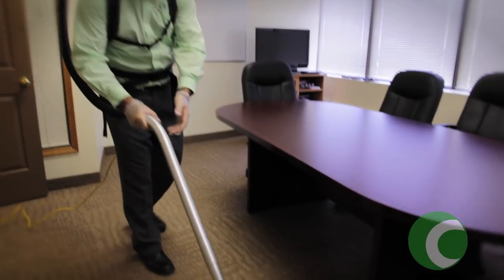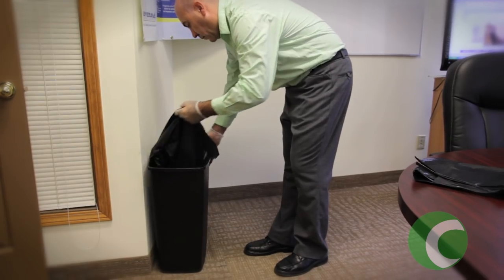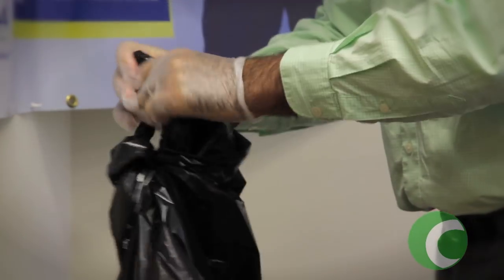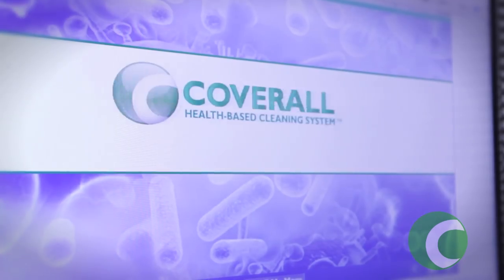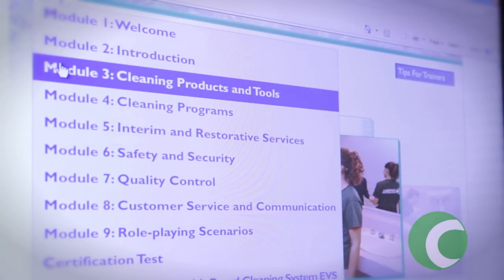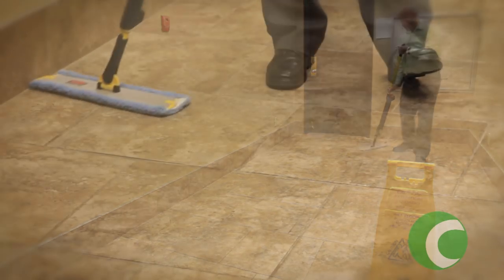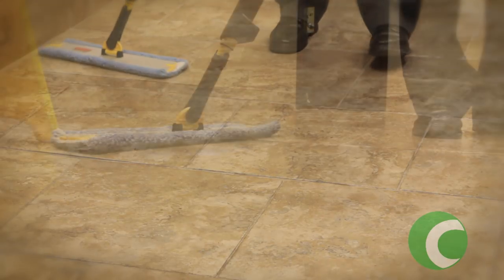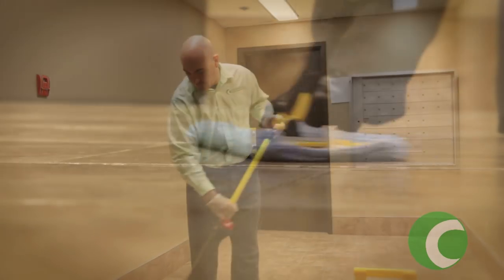Coverall - Commercial Cleaning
Since 1985, Coverall has provided cleaner work environments for a wide variety of over 50,000 customers through our 90 Support Centers and more than 9,000 Franchise Owners making Coverall one of the largest global commercial cleaning franchising companies. Our continued success is the result of our innovative Health-Based Cleaning System program, which for the same or less than traditional janitorial services offers a scientifically developed cleaning program that cleans for appearance and to reduce the spread of infection in our commercial environments.

Thousands of satisfied customers occupying millions of square feet are proof that when it comes to value, quality and responsiveness, Coverall is your best partner for ensuring a cleaner, better workplace environment all for a competitive price. The Coverall Health-Based Cleaning System program is leading the way to move the commercial cleaning industry forward through the delivery of our scientifically validated cleaning program that positively impacts the health and safety of our commercial communities.

Coverall is a national leader in the commercial cleaning services industry. For the same price or less than traditional commercial cleaning services, Coverall offers more with our scientifically validated, comprehensive cleaning program that cleans for appearance and to reduce the spread of infection. BizBOXTV